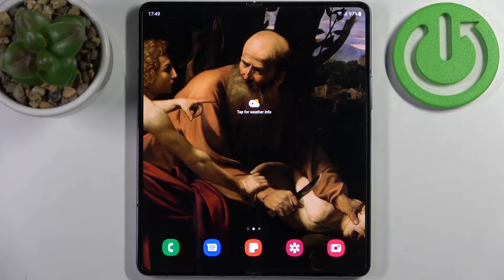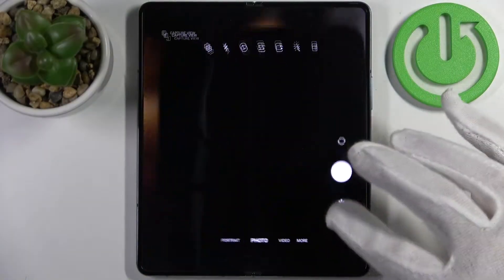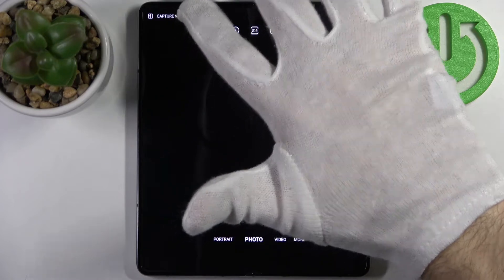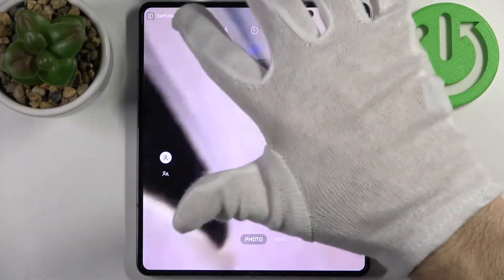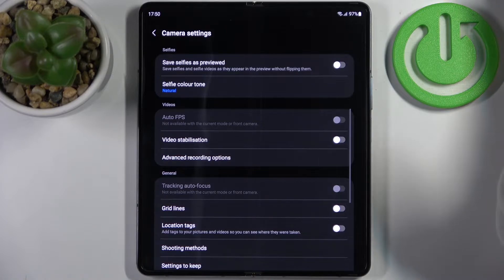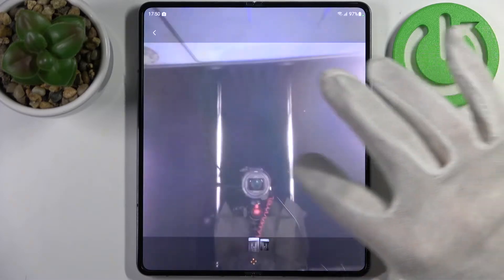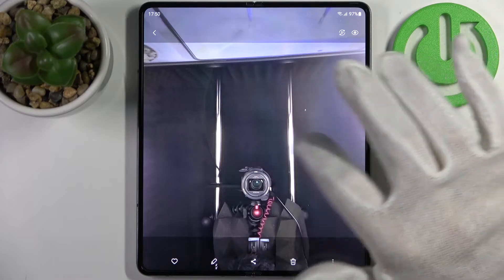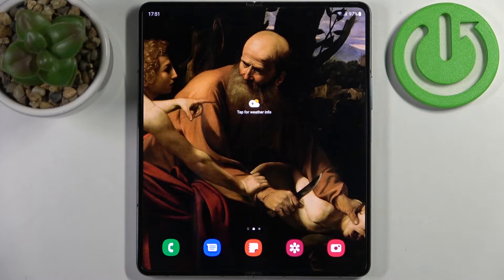How to Manage Camera Mirroring in SAMSUNG Galaxy Z Fold 4 – Mirror Option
Would you like to manage photo mirroring in your SAMSUNG Galaxy Z Fold 4? In this tutorial, we would like to show you how easily you can find proper camera options, where you’ll be able to find the option connected with the mirror. Thanks to this you’ll be able to decide whether the camera will show reality or reflection. So let’s follow all shown steps and successfully manage camera mirroring.